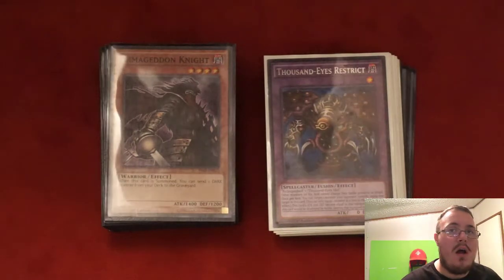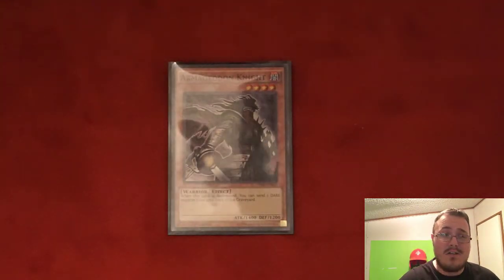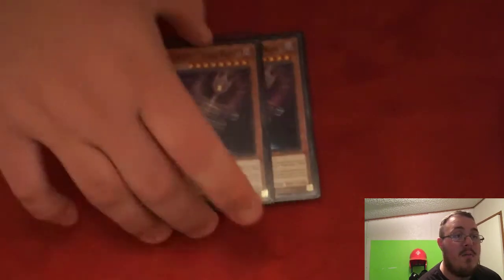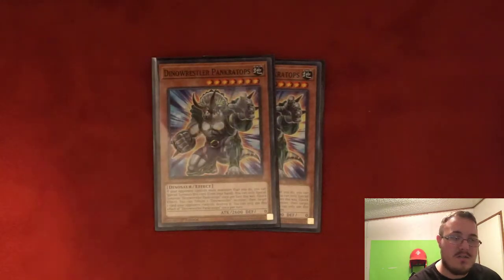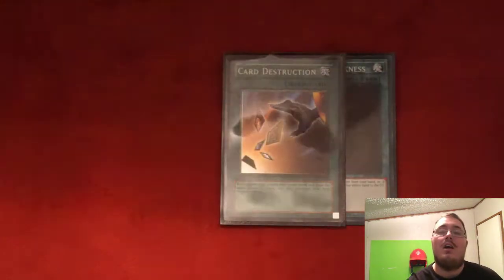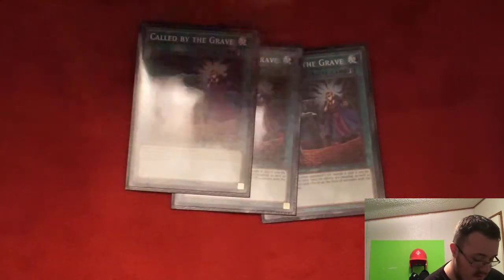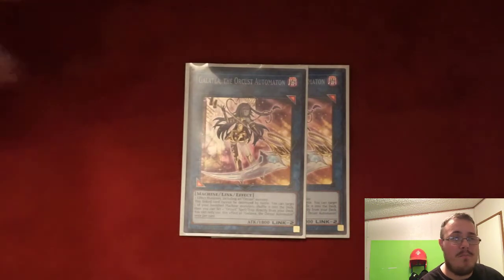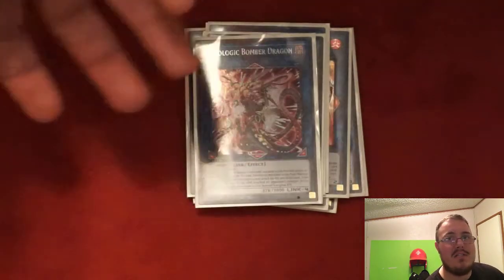Orcust Deck Profile December 2018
What's up guys hope you guys are having an awesome day! Also I hope you enjoyed the video and if you did i would love for you to leave a like on the video too.
Yugioh Amino App: YoungBreezy961
DuelingBook:Young Breezy

I DON"T own the music in the background!!